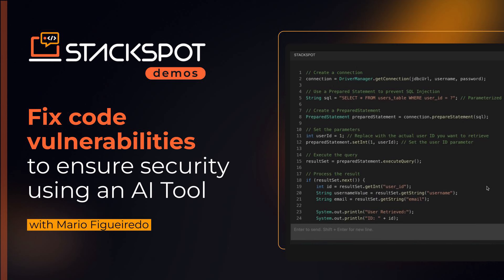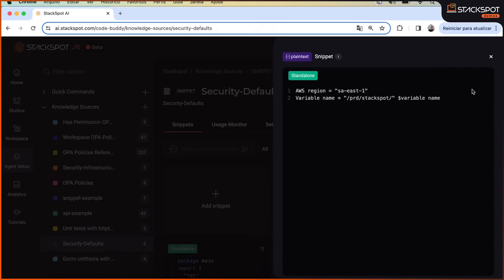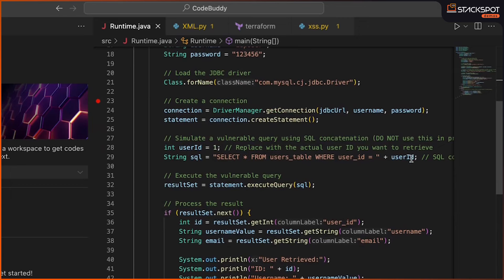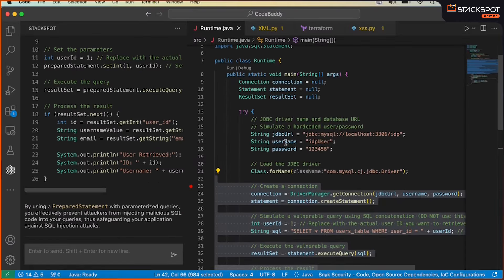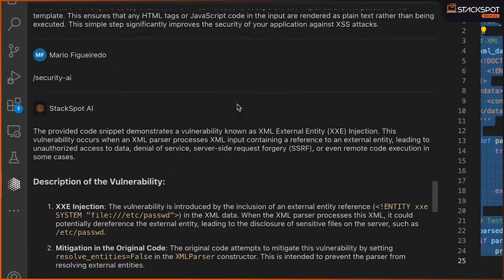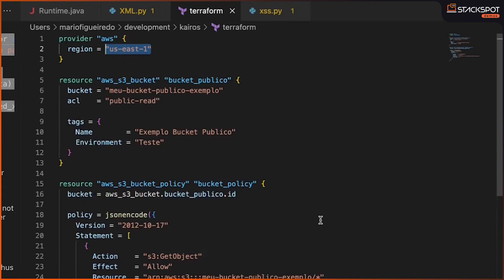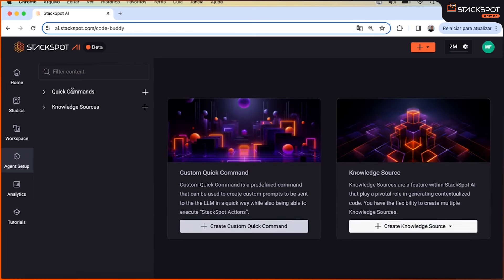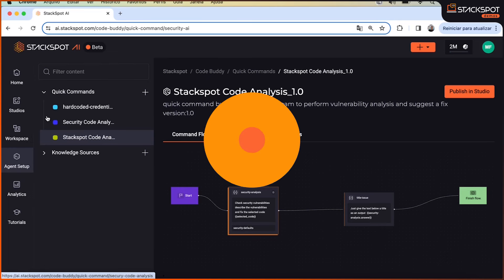Fix code vulnerabilities to ensure security using an AI Tool | StackSpot Demos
In the upcoming episode of StackSpot Demos, we will demonstrate how to use StackSpot AI to identify and rectify common code vulnerabilities, enhancing security during development. Additionally, you will get an overview of the tool's various capabilities, including Quick Commands and Knowledge Sources. Don't miss out on the video!

Chapters:
00:00 - Introduction
01:00 - Knowledge Sources
02:31 - Quick Commands
03:11 - StackSpot AI - Java Example
06:04 - Python Example
08:56 - Terraform Example
11:30 - Recap

Do you want a customized demo for your company's challenges?

@stackspot - LinkedIn | Instagram | Twitter